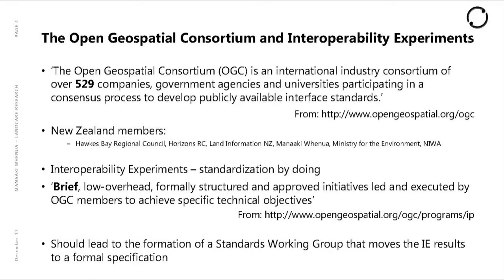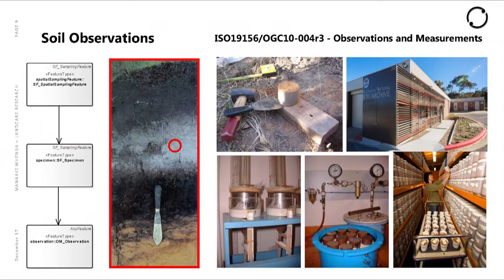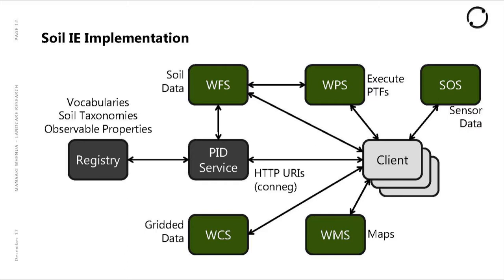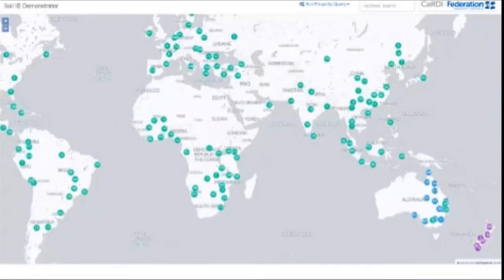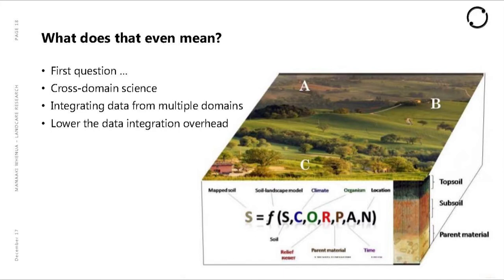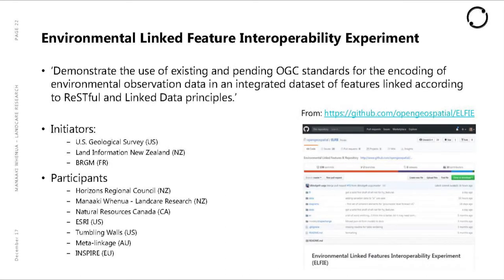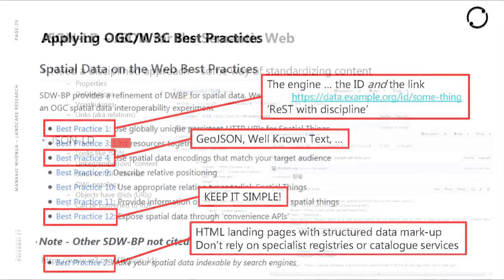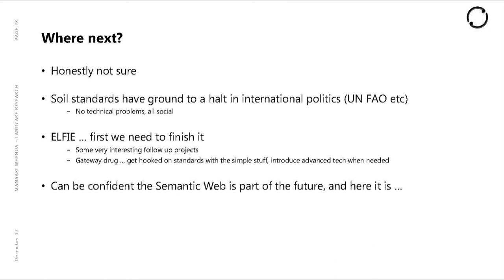OGC Environmental Data Interoperability Experiments presented by Alistair Ritchie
Presented at the ISO/TC211 Outreach Seminar on Wednesday 29 November 2017.

Agencies in New Zealand have been at the forefront of several OGC interoperability experiments - initiatives established to test the utility of ISO/OGC standards for environmental data exchange by deploying actual systems designed to meet real needs. A Manaaki Whenua (Landcare Research)/CSIRO-led Soil Data Interoperability Experiment tested various existing service and data standards to successfully harmonize soil observation and monitoring across New Zealand, Australia and Europe. This has been taken further by a USGS/LINZ-led linked data experiment that seeks to support the cross-domain integration of data in a light-weight, web searchable, web developer friendly form. This presentation will take you through each experiment, looking at the successes, the problems and some of the implications for the future.